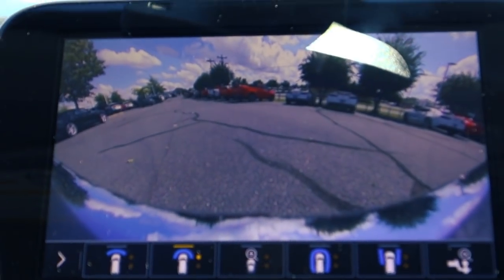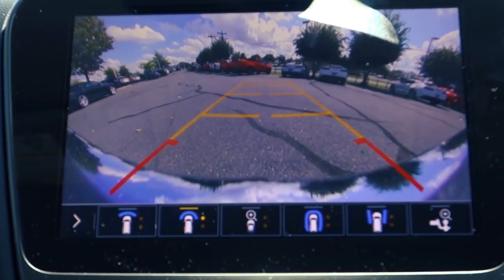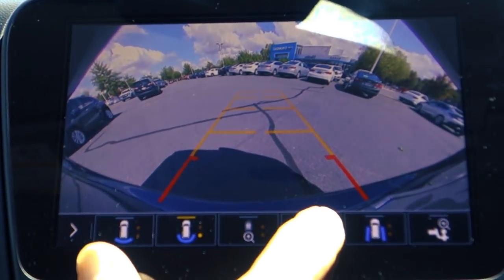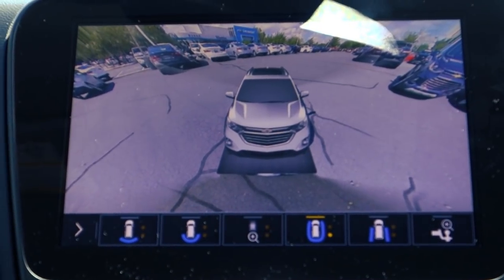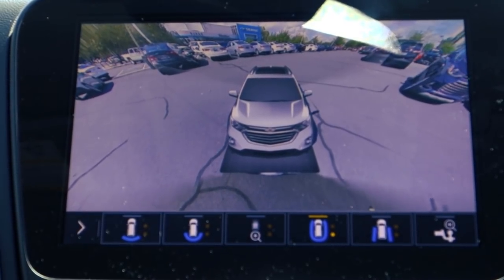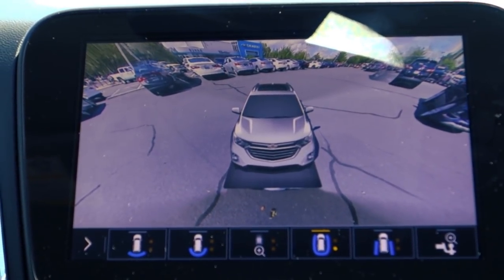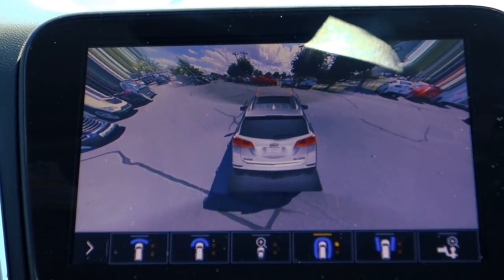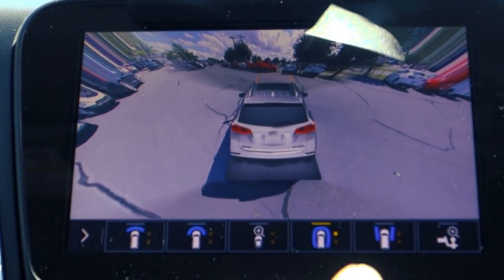Ask Adam: Updated Rear Vision Camera